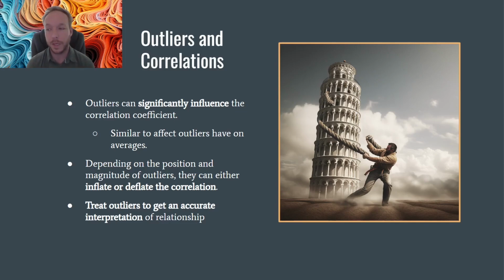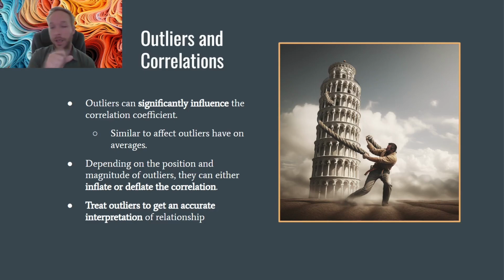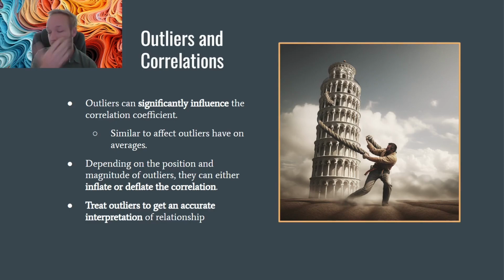Python Data Analysis Bootcamp class 5 - 09 Correlations and Outliers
Full Beginner Data Analysis Tutorial at DataSimple.education

Outliers can exert a considerable impact on the correlation coefficient, akin to the influence they wield on averages. Depending on their position and magnitude, outliers can artificially boost the perceived strength of the correlation, potentially leading to misleading conclusions. To obtain a precise and reliable interpretation of the relationship between variables, it is imperative to address and appropriately treat outliers in the data analysis process.